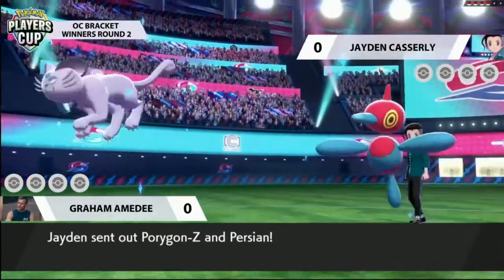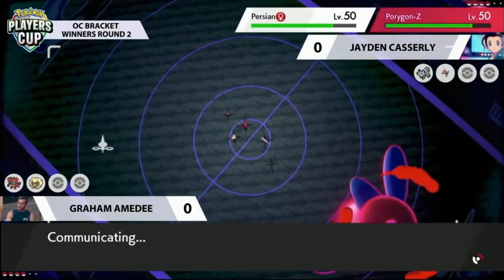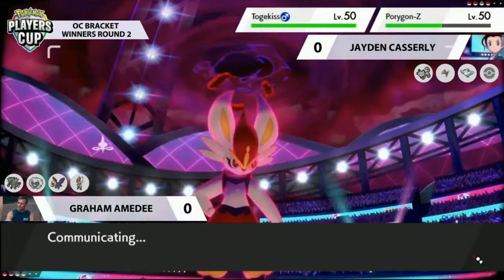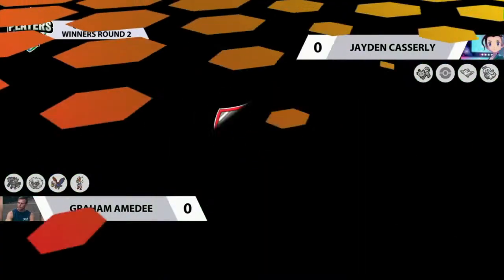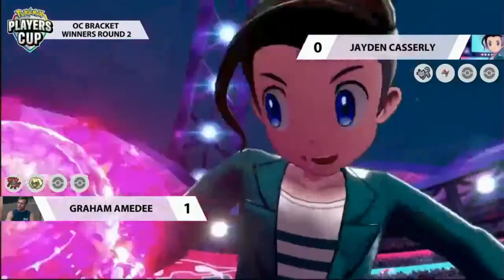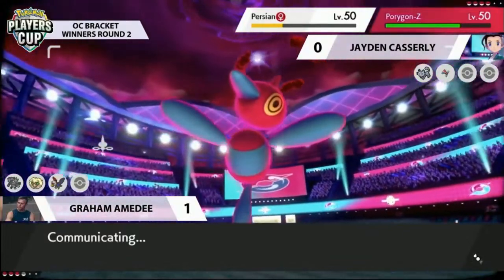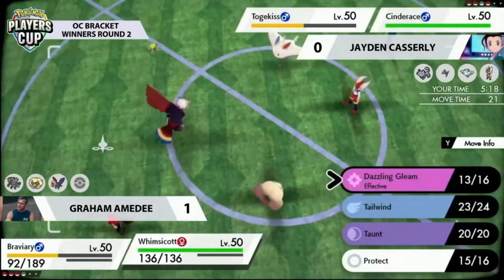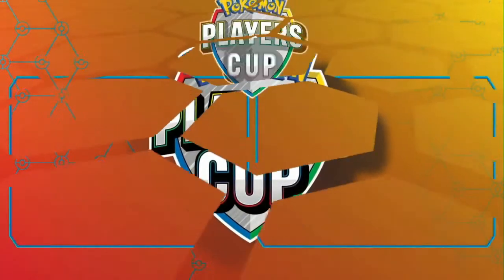2020 Pokémon Players Cup VGC Oceania W2 - Graham Amedee vs Jayden Casserly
Pokémon Players Cup VGC 2020 Oceania Bracket Winners Round 2, Graham Amedee vs Jayden Casserly.